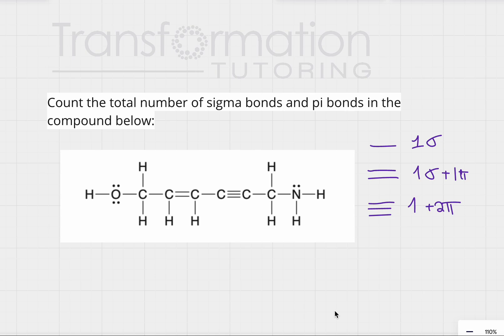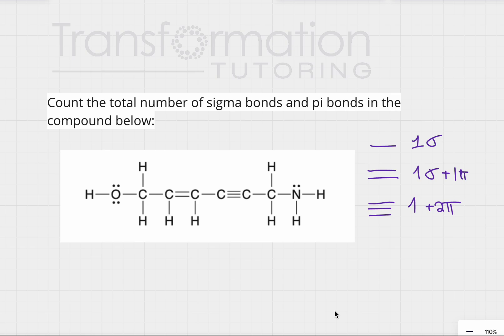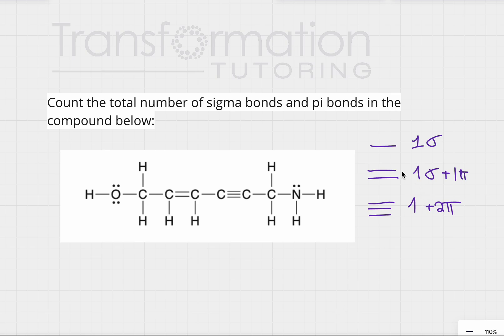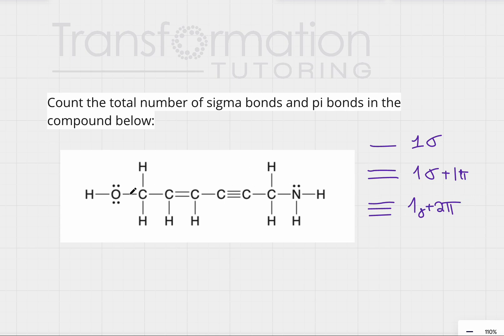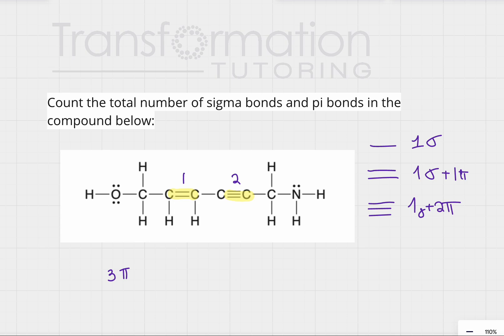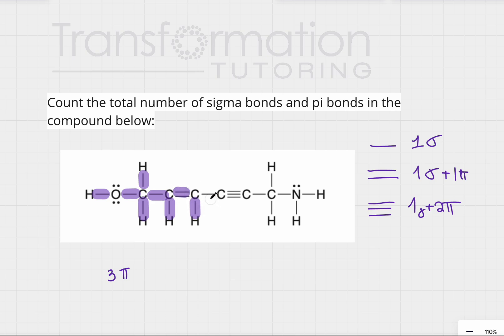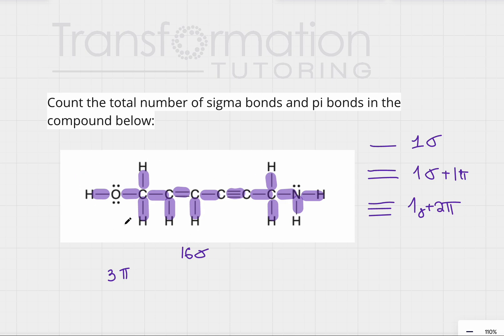How To Count The Number Of Sigma and Pi Bonds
Learn With Mayya
In this video, we learn how to easily determine the number of sigma and pi bonds a molecule has.